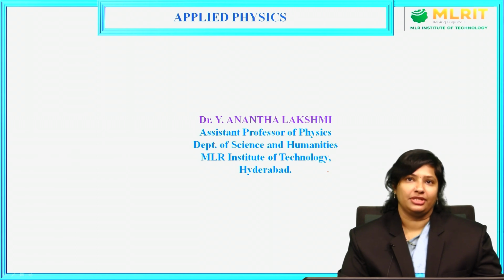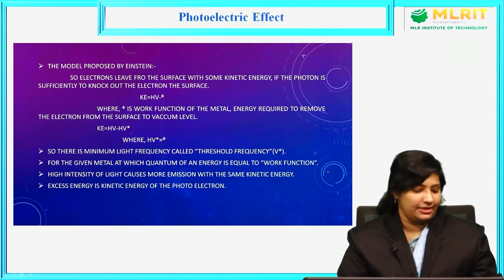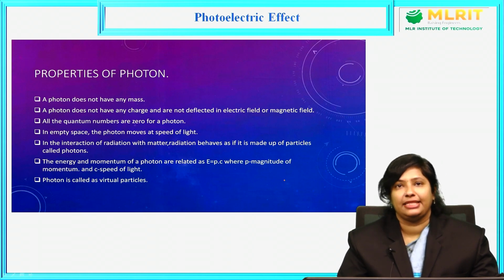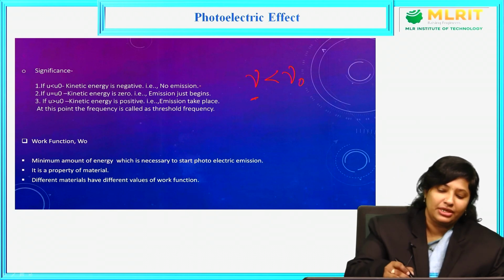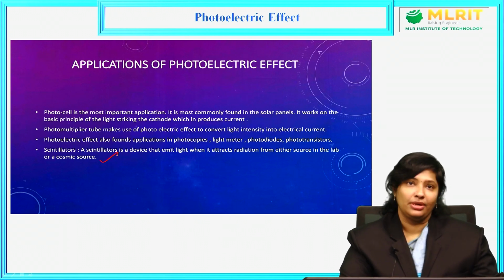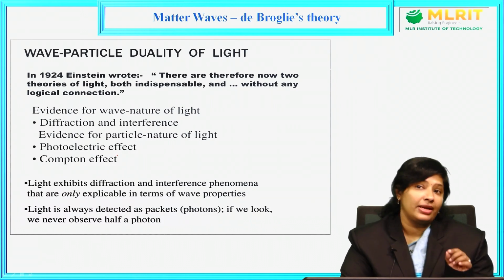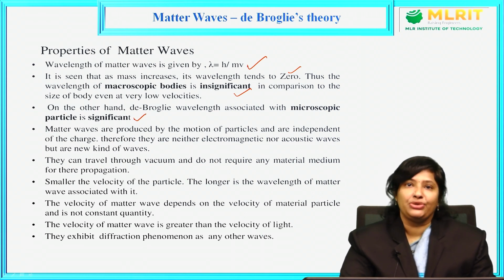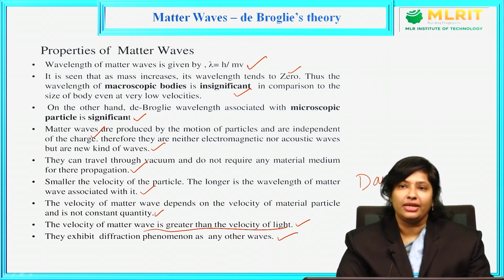LEC02| AP | Photoelectrical effect& Matter waves and its Properties by Dr. Y. Anantha Lakshmi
LEC02| Applied Physics | Photoelectrical effect& Matter waves and its Properties by Dr. Y. Anantha Lakshmi
Assistant Professor
Hyderabad.